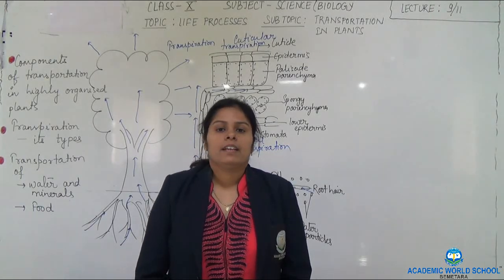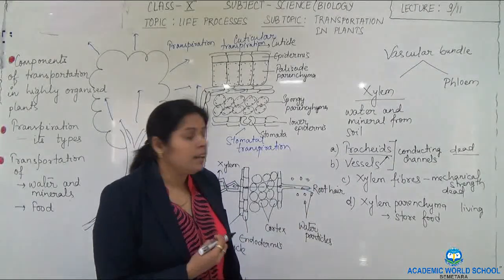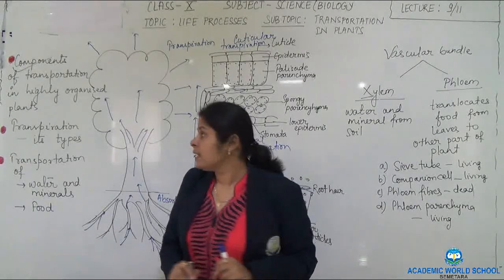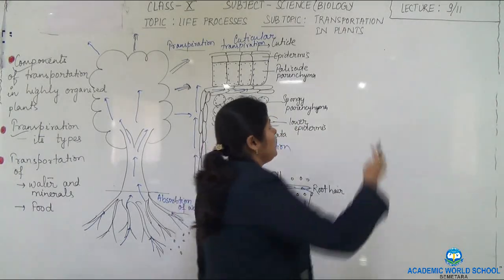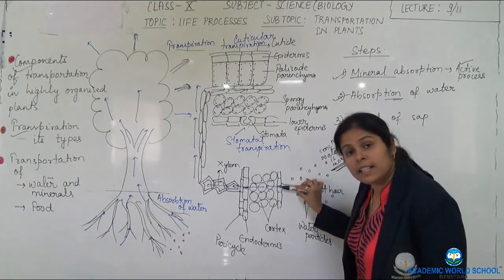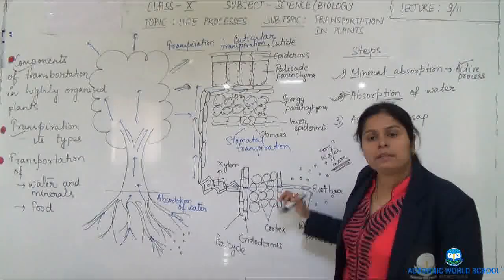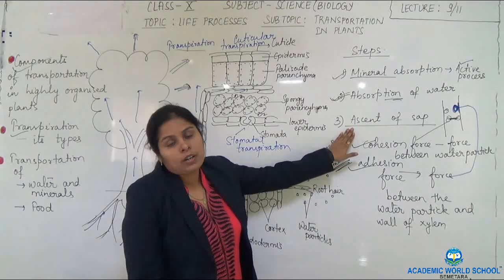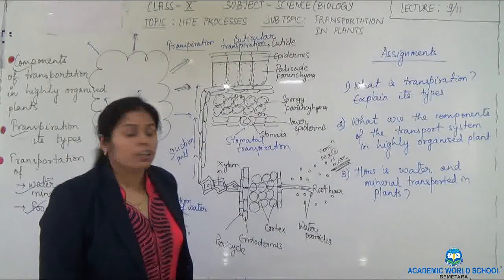CLASS X-SCIENCE(BIOLOGY); LIFE PROCESS-09/11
Video lecture delivered by Ms Pinki Dasrora for grade 10th students.
Topic Name: LIFE PROCESS-09/11